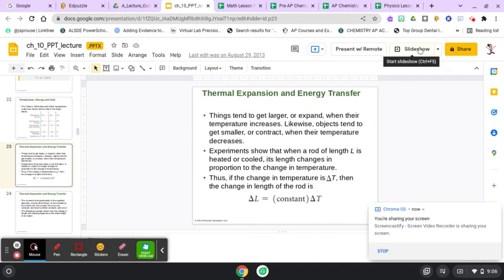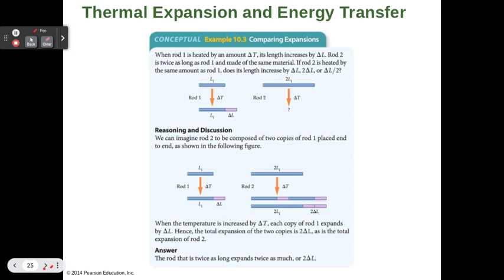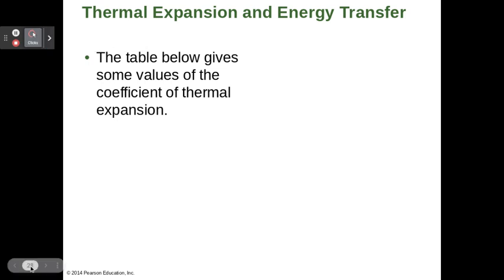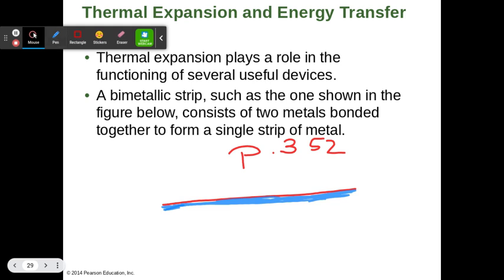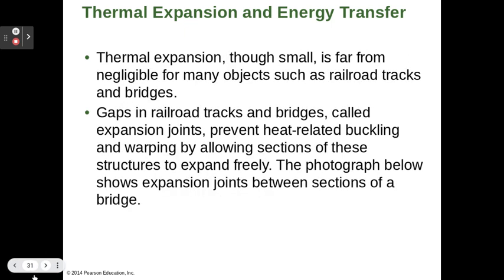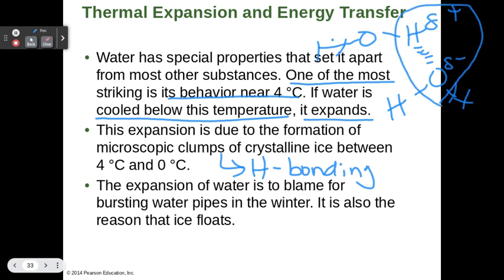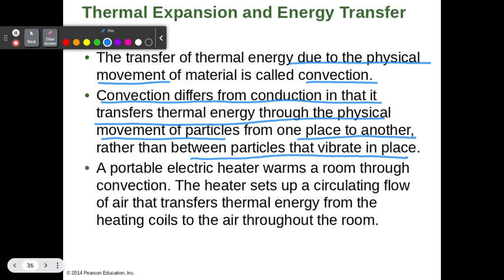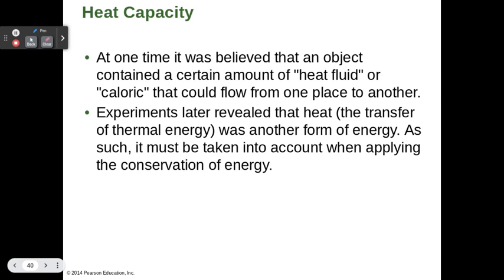10.2 - Thermal Expansion and Energy Transfer